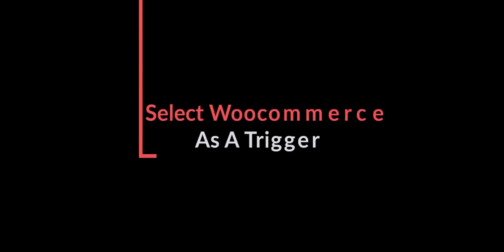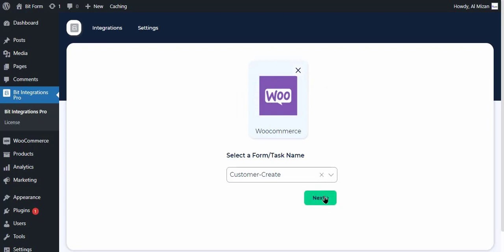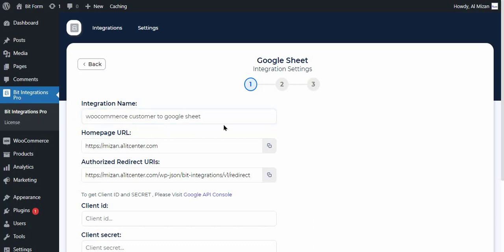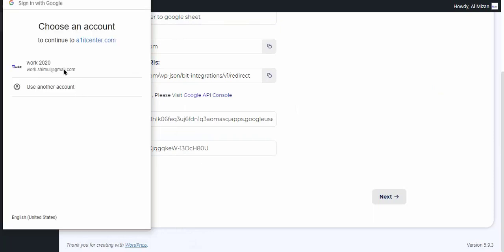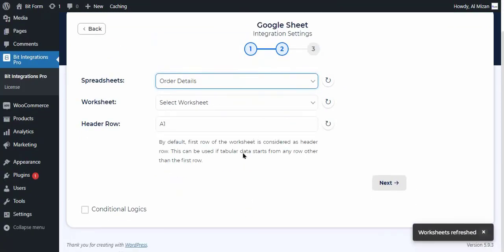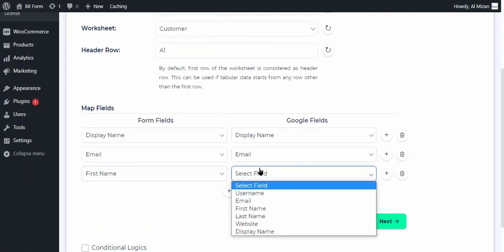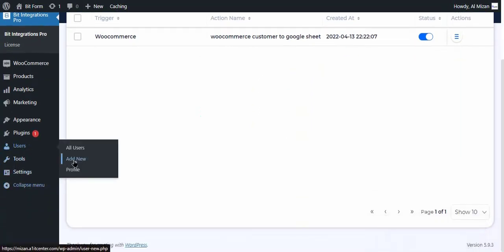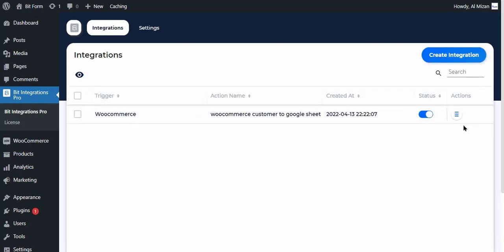Integrating WooCommerce (Customer) with Google Sheets | Step-by-Step Tutorial | Bit Integrations